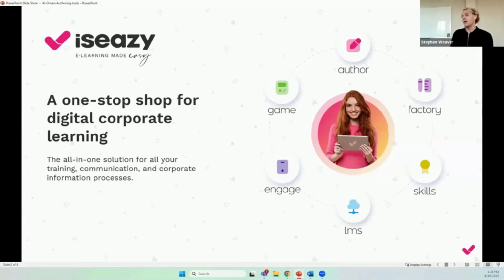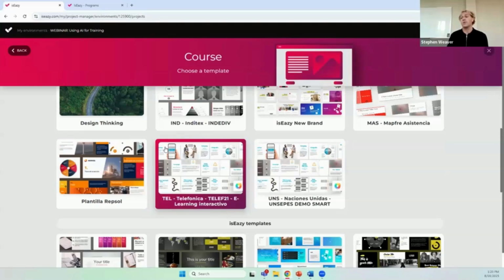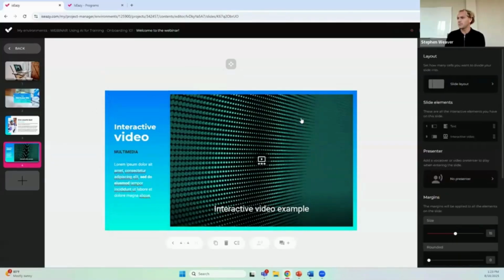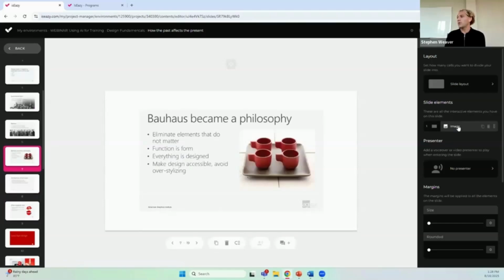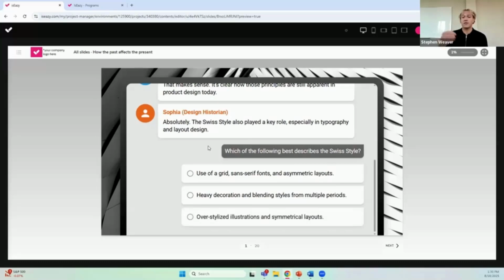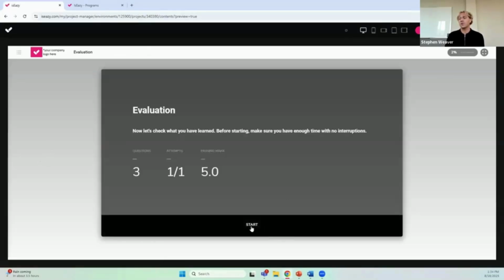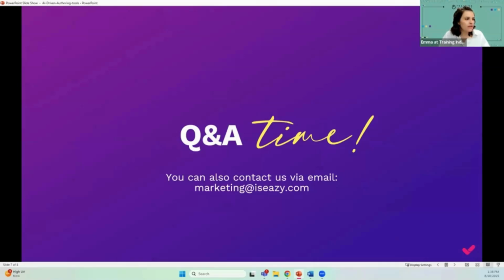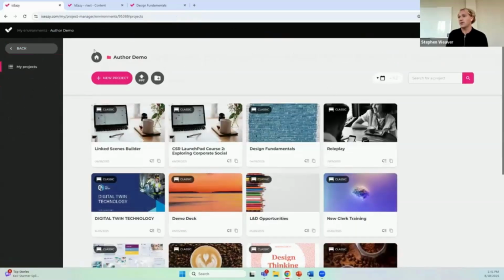Webinar on demand I AI-Driven Course Creation